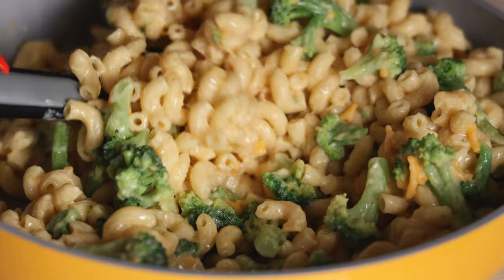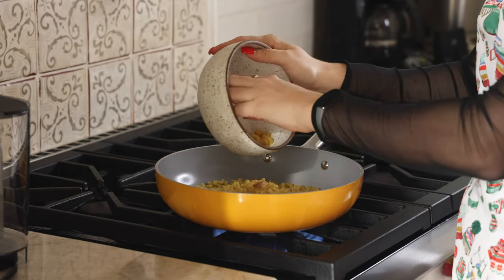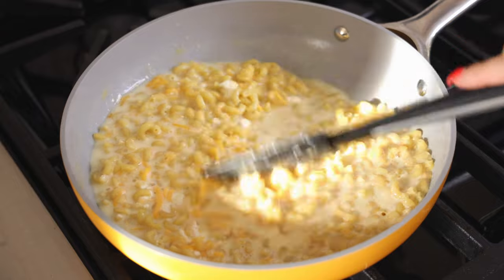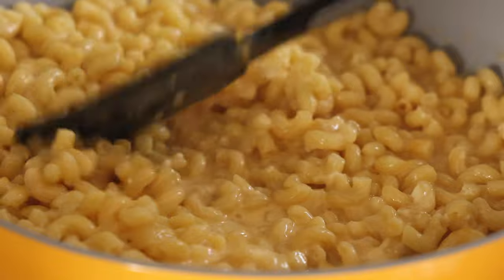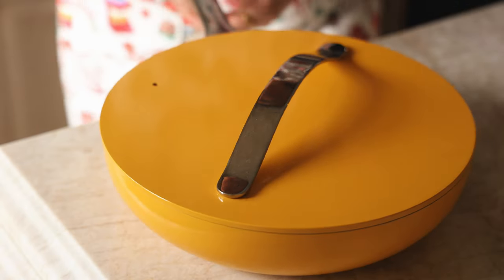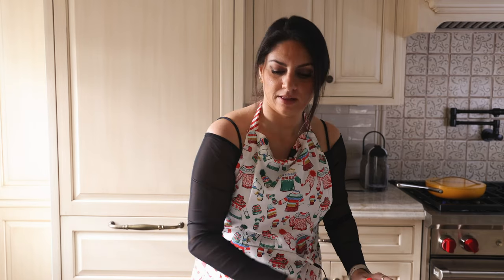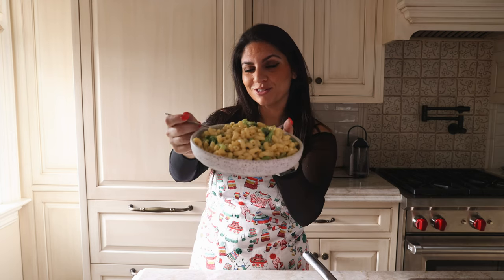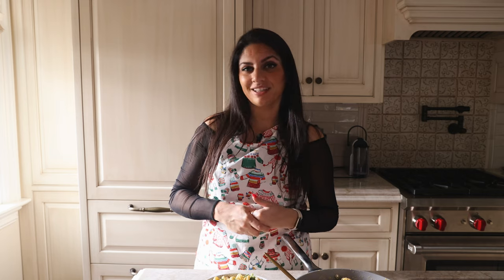Don't Dirty Your Dishes! One Pan Broccoli Mac & Cheese [dairy free]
Hi everyone today we have our third easy recipe for one pan vegan broccoli Mac & cheese. Perfect for cozy weeknights.

*BEST WAY TO NEVER MISS NEW CONTENT

MY CAMERA
CARAWAY PANS *discounts for the holidays going on!

INGREDIENTS
8 ounces (227g) pasta, of choice *preferably something small
1 cup (240ml) non-dairy milk
3/4 cup (84g) vegan cheddar shreds
2 ounces (56g) vegan cream cheese
1/2 tablespoon vegan butter
1/4 teaspoon salt
1/2 tablespoon nutritional yeast
2 cups (170g) broccoli florets, frozen or fresh
2 cups (480ml) water